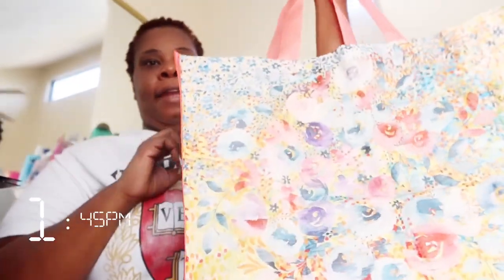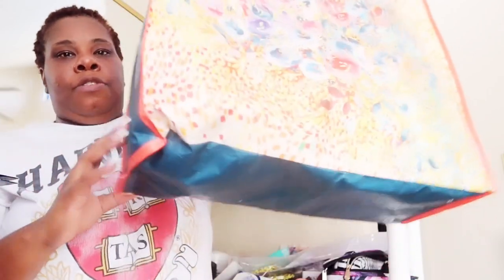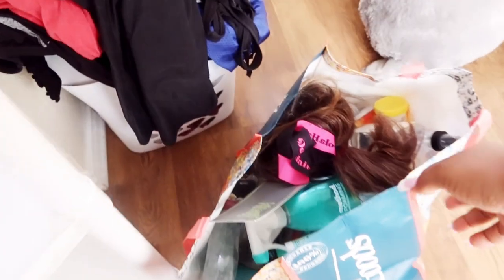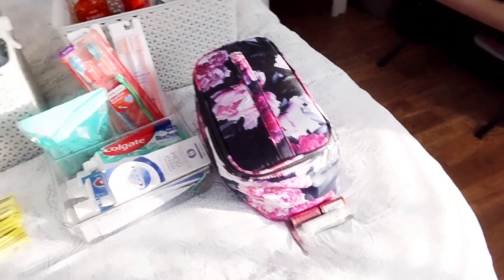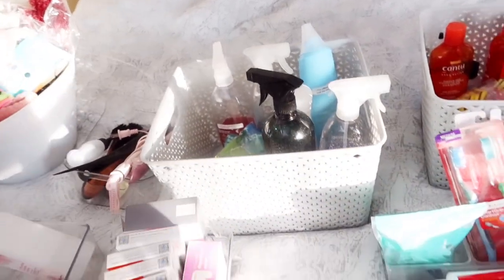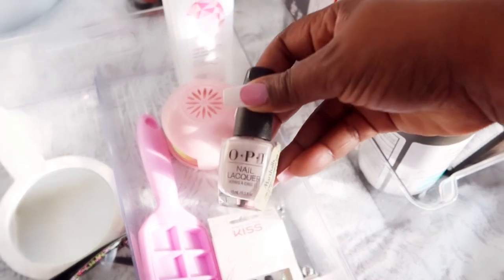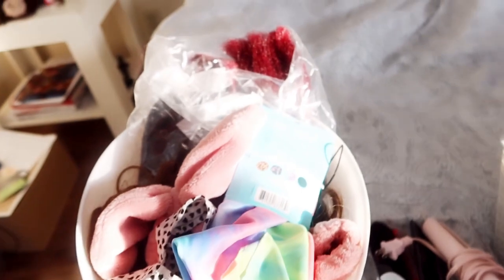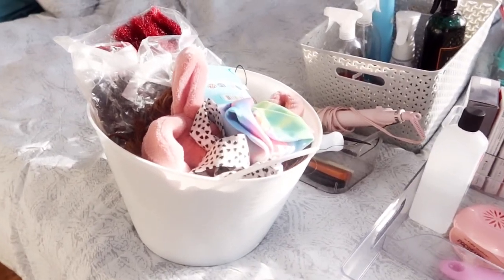NEW NAILS | MY SON DENTAL APPOINTMENT | CLEANING | IT'S A MINIMAL DAY IN MY LIFE SIS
MINIMAL DAY IN MY LIFE...